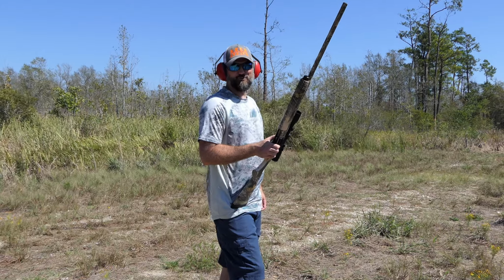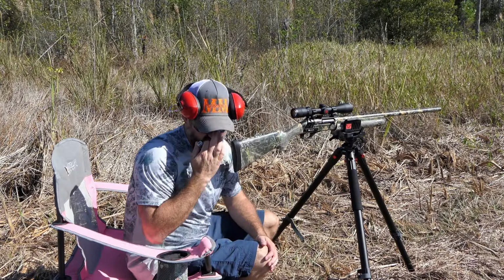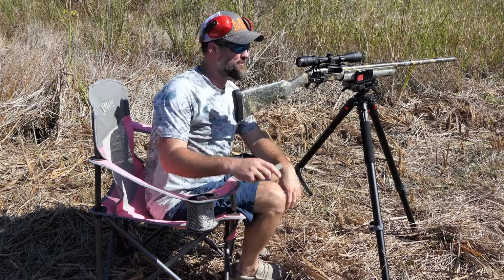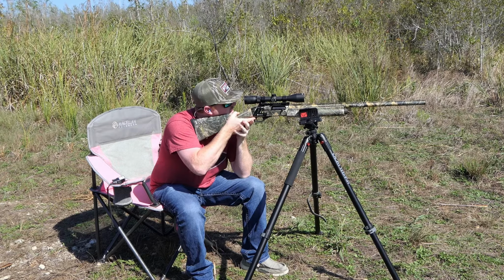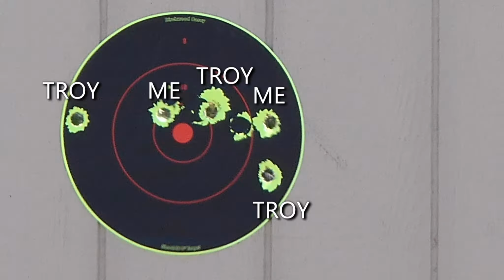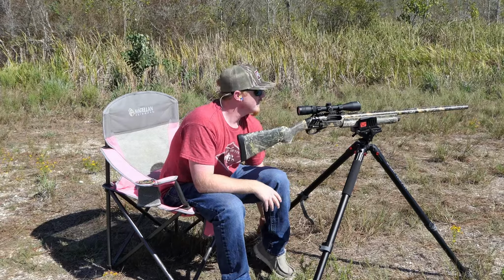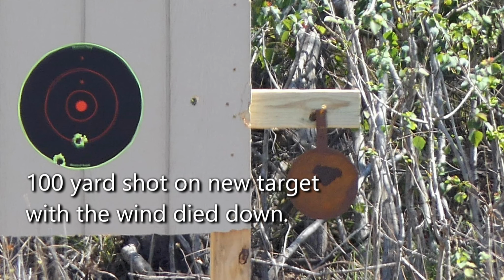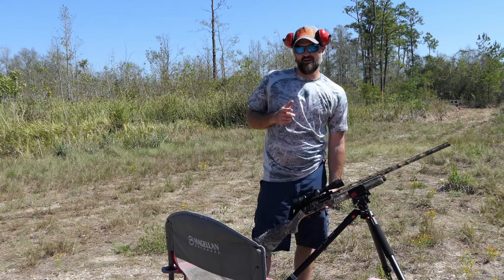Hitting Targets at Distance: Brenneke Green Lighting 12 Gauge Slugs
In todays episode of Big R Outdoors, we take a dive into the accuracy of 12 gauge Brenneke slugs at 100 yards. Watch as we test the performance of these Brenneke Green Lightning rifled slugs, demonstrating their precision and reliability. Whether you're a seasoned shooter or new to using Brenneke slugs, this video will provide valuable insights into hitting targets at a distance with smooth bore shotguns. These are some bad to the bone slugs for any smooth bore shotgun.